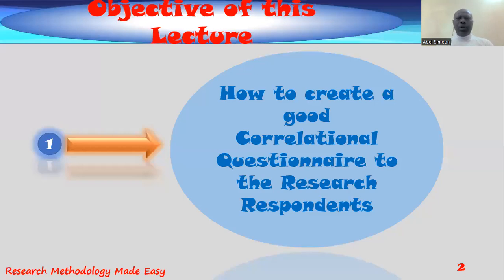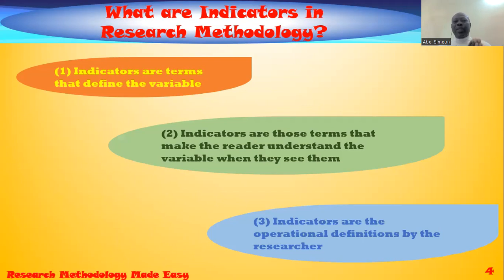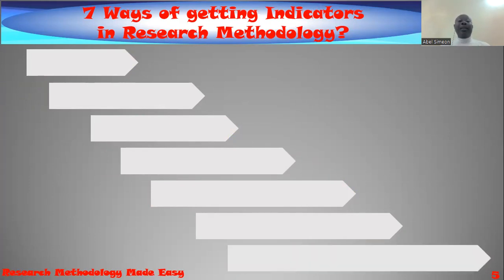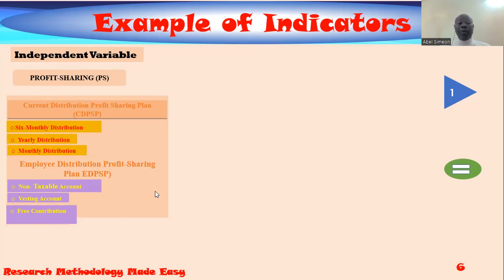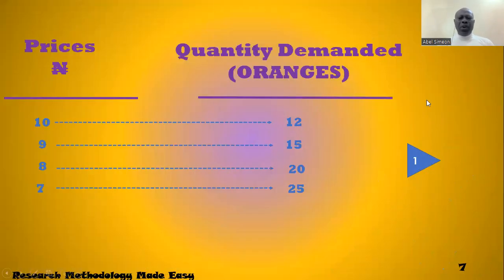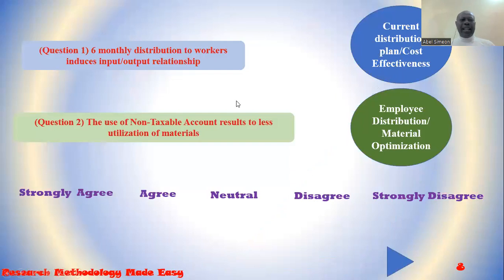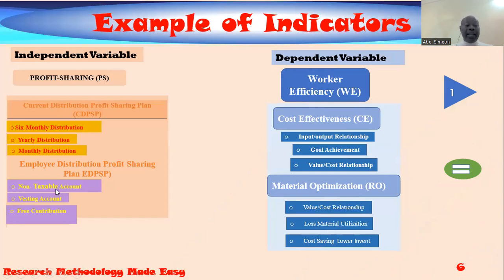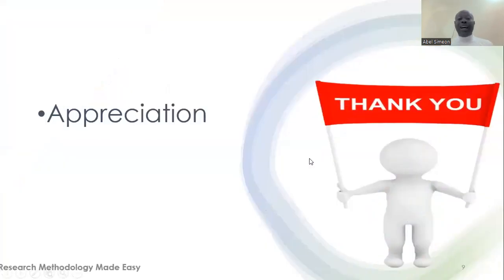How to formulate a good correlational questionnaire in your research